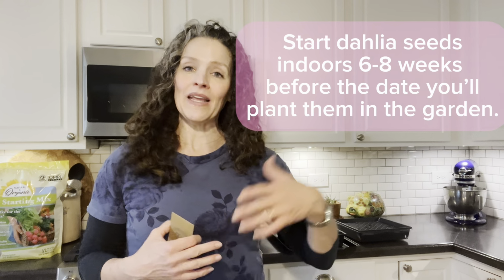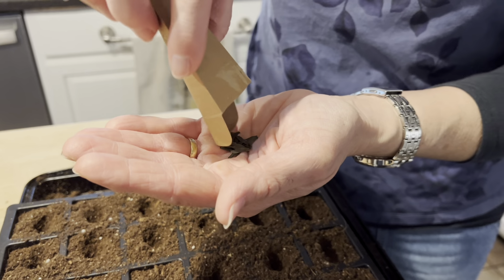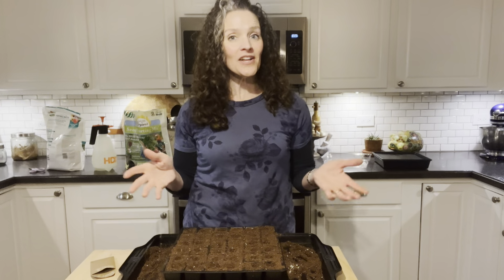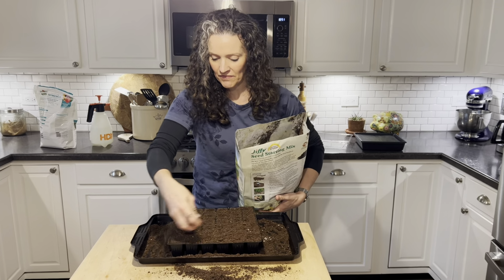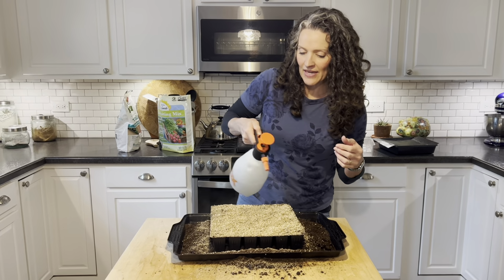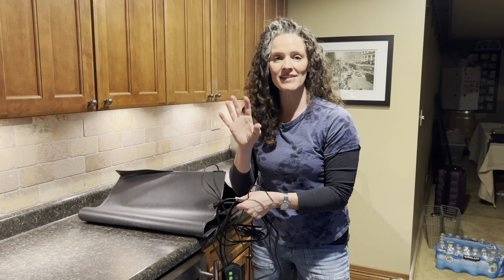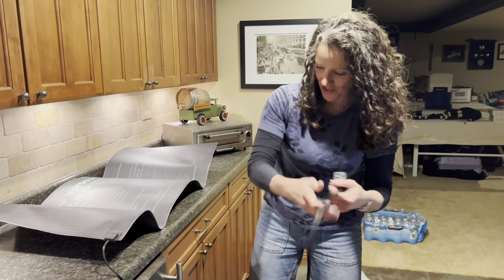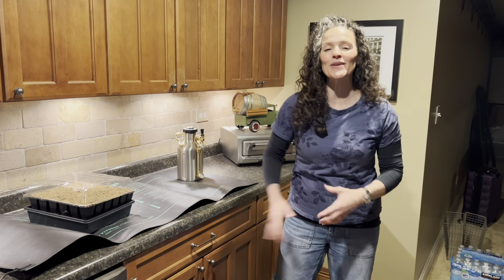Growing Dahlias from Seed for the First Time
I like the idea of not knowing what you'll get when you grow dahlias from seed. There's a sort of mystery to the whole thing, not to mention the affordability of seed compared to tubers. Of course there's the chance I may not like any of the dahlias, but something tells me there'll be at least one that catches my eye. And if that's the case, I can dig up those tubers come autumn and forever have that variety in my garden. I'll get to name it too and that's pretty cool!

Hi there! My name is Heather and I garden in zone 5B, recently changed to 6a, in the southwest suburbs of Chicago on a small residential lot. My garden lives a whole lot larger than it is and I love sharing tips and tricks, as well as plenty of mistakes, with others who love to play in the dirt.

As always, thanks for your support and I'll see you in the garden!